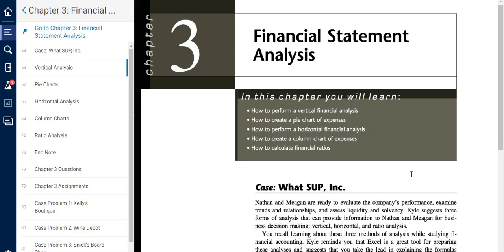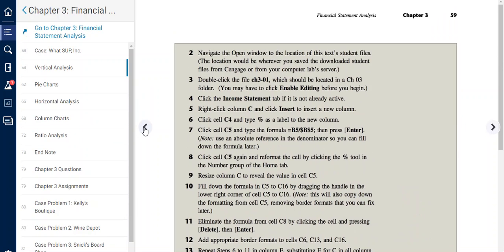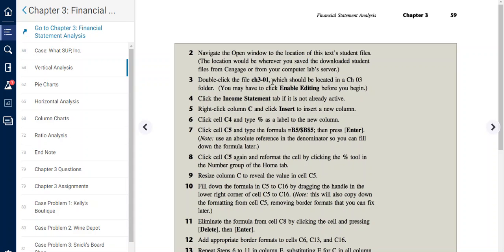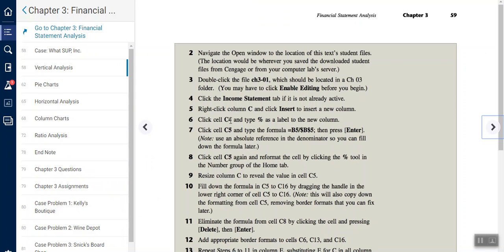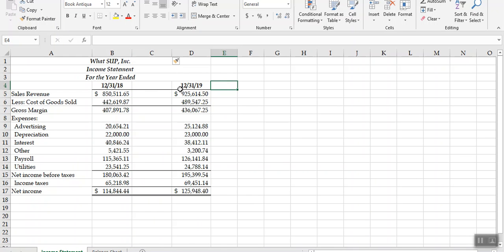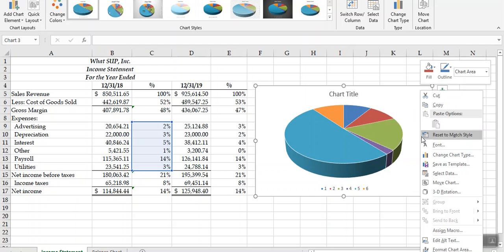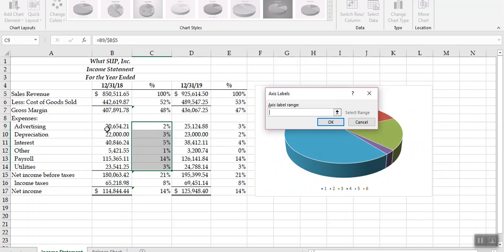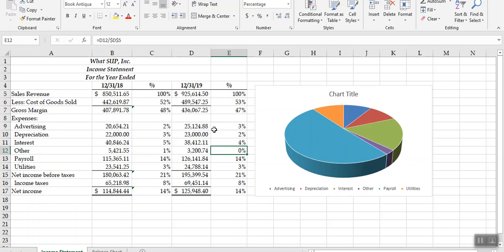ACC1310 Module 2 Overview